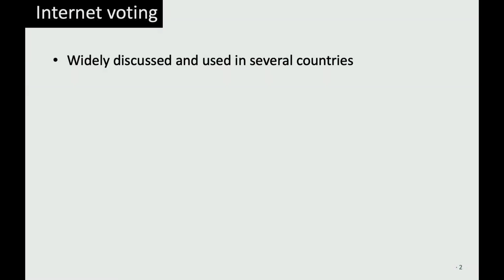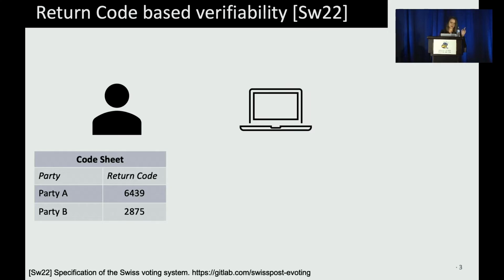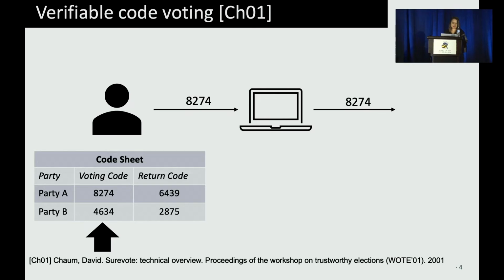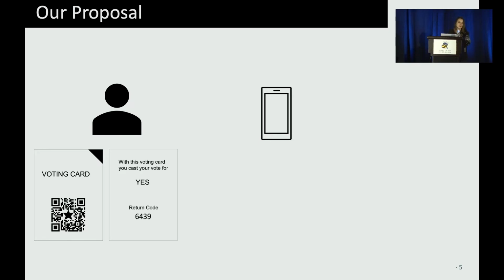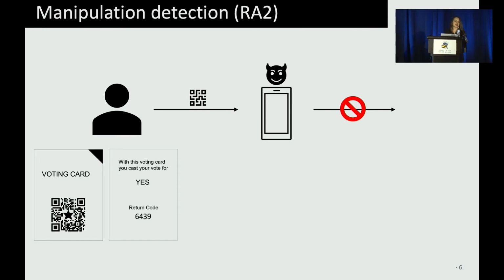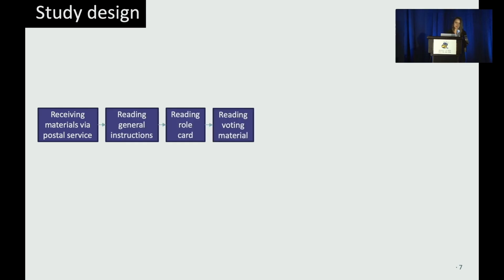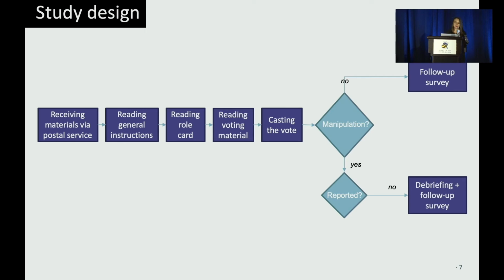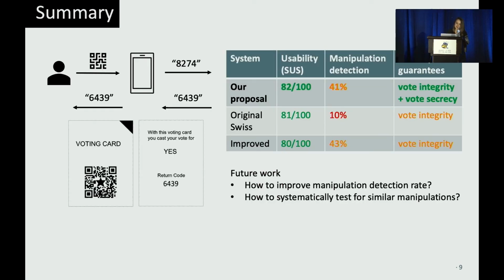SOUPS 2022 - Increasing security without decreasing usability: A comparison of various verifiable...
SOUPS 2022 - Increasing security without decreasing usability: A comparison of various verifiable voting systems

Melanie Volkamer, Karlsruhe Institute of Technology; Oksana Kulyk, IT University of Copenhagen; Jonas Ludwig and Niklas Fuhrberg, Karlsruhe Institute of Technology

Electronic voting researchers advocate for verifiable voting schemes to maximise election integrity. In order to maximise vote secrecy, so-called code-voting approaches were proposed. Both verifiability and code voting require voters to expend additional effort during vote casting. Verifiability has been used in actual elections, but this is not the case for code voting due to usability concerns. There is little evidence from empirical studies attesting to its usability. Our main contribution is to extend an existing verifiable voting system (used for real world elections) with a code-voting approach to improve the system's security properties. We minimise voter effort as corresponding QR codes are scanned instead of requiring manual code entry. We conducted a user study to evaluate the general usability of this proposal as well as its manipulation-detection efficacy. In particular, we found that extending the considered verifiable voting systems with code-voting approaches to enhance vote secrecy is feasible because we could not observe a significant decrease in general usability while manipulation detection improved significantly.